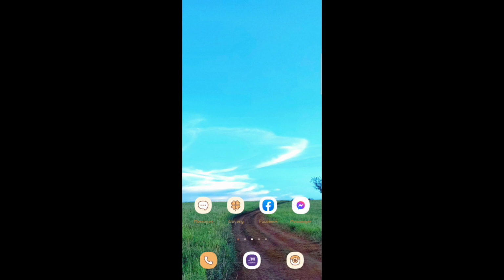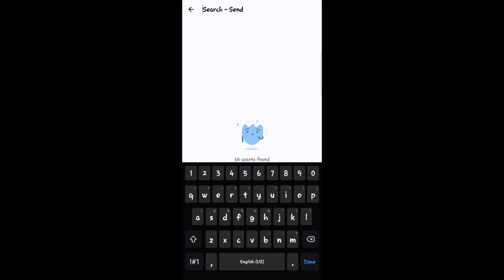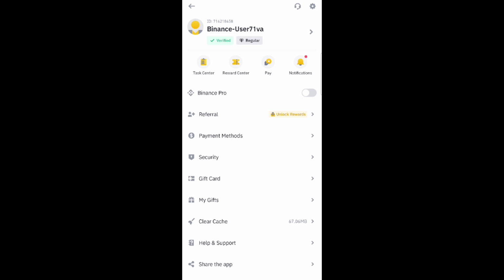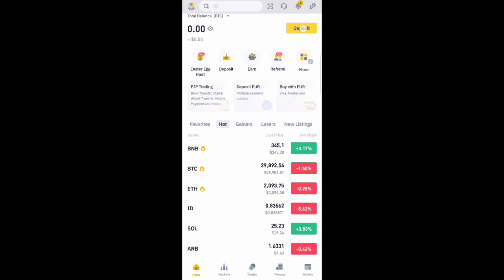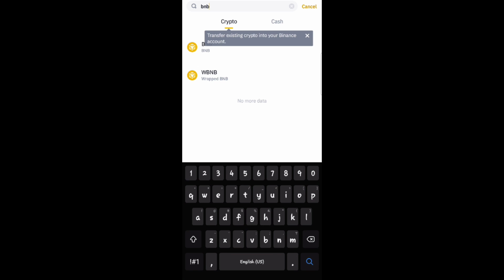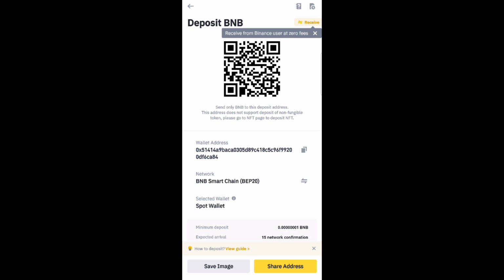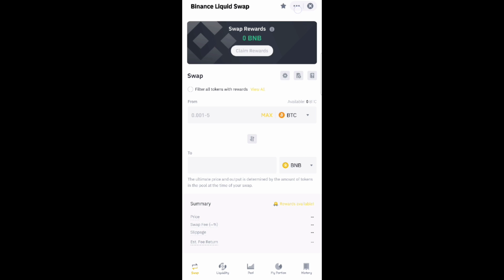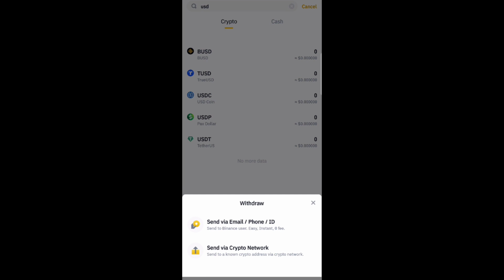How To Withdraw Money From Trust Wallet (Step By Step)